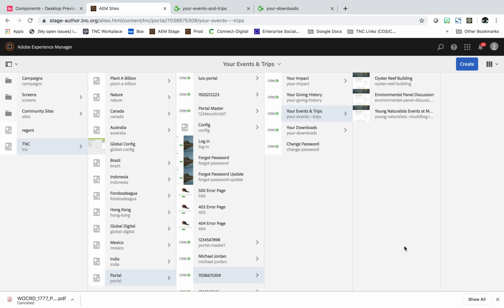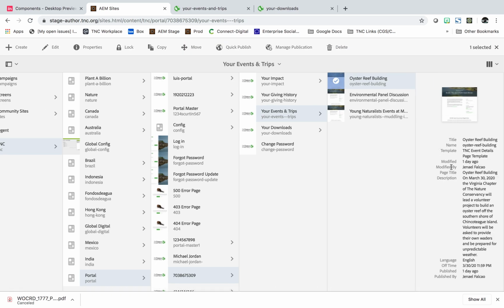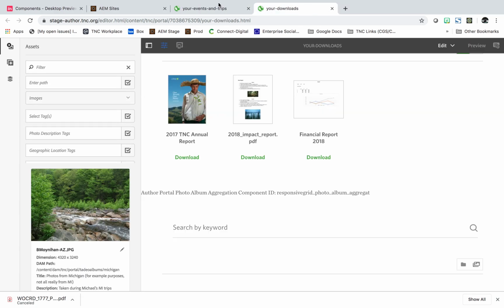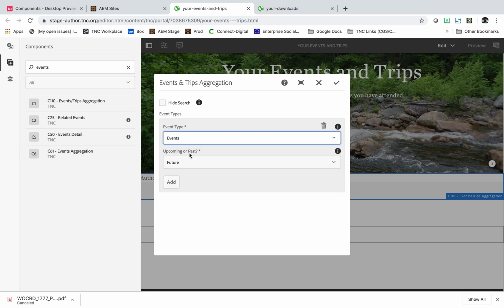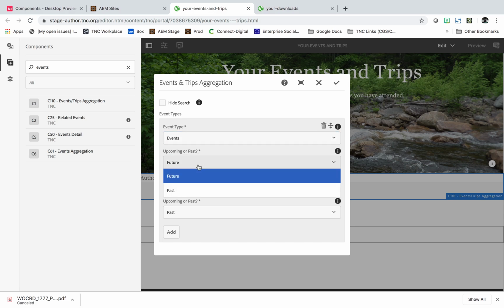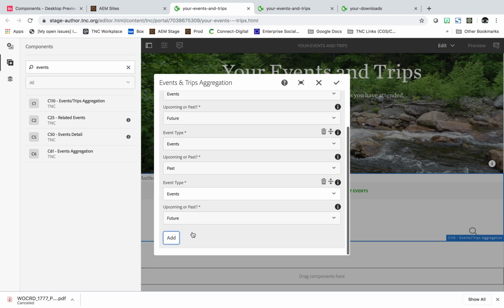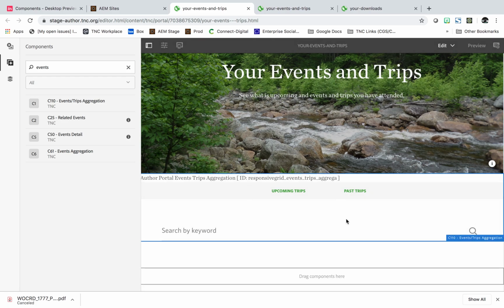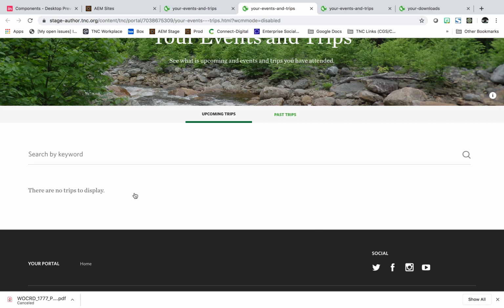Events and Trips Aggregation component C110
5min. How to author the Events and Trips Aggregation component C110.